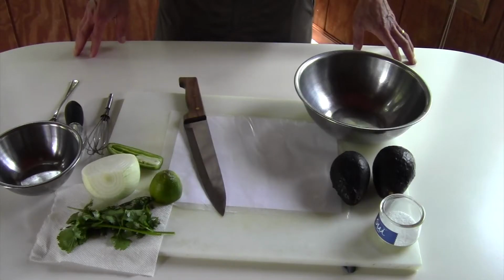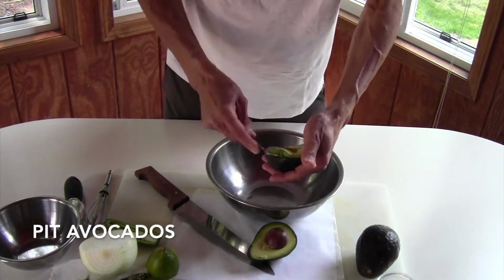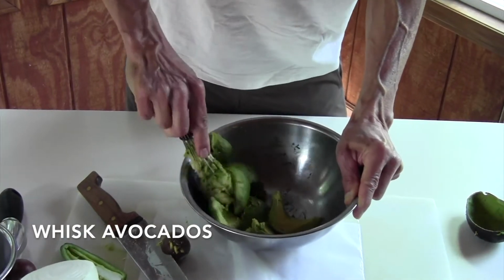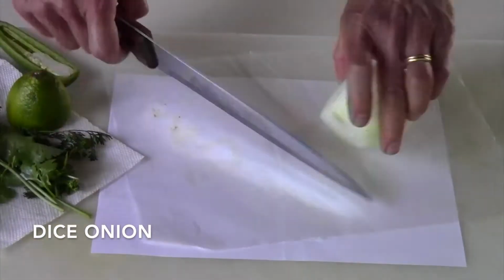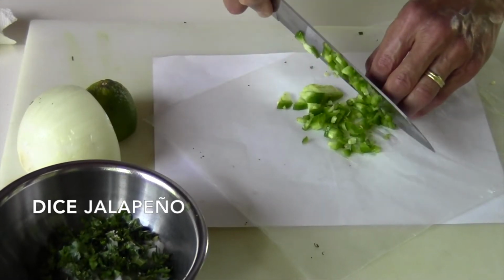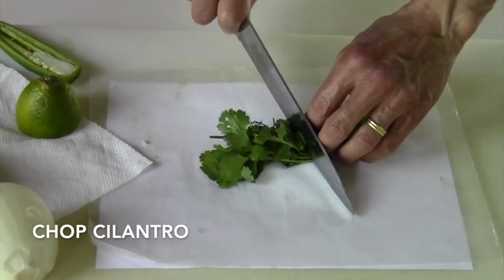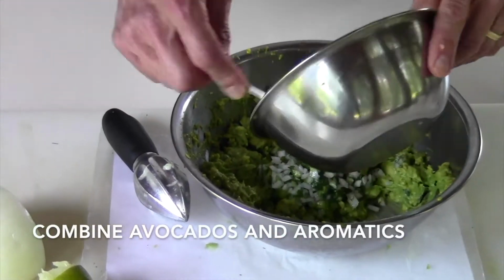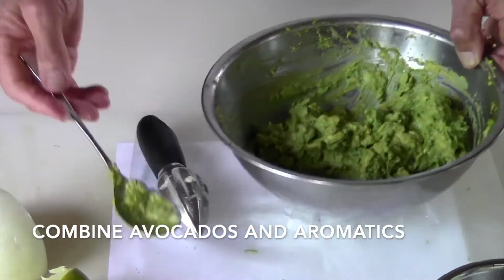Guacamole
Consider the listed ingredients list and their proportions as rough guidelines that can be varied to your personal taste and not exacting measures.  The key to this recipe is to not over process the ingredients into a well-blended homogeneous dip.   Instead, leave some chunks of avocado and chop or dice aromatics to a reasonable size in order that each individual ingredient can be tasted.

Ingredients:
2 ripe Hass avocados
2 tsp lime juice
2 tbsp chopped cilantro
4 tbsp diced red onion
1/2 jalapeño including seeds (diced)
1/4 tsp kosher salt

Instructions:

1. Cut avocados in half and remove pits.
2. Scoop the avocados into a bowl.
3. Use a whisk break up the avocado halves and whisk into a smooth consistency but with a few chunks remaining.
4. Dice the onions (using more or less onions per your preference), dice the jalapeño (remove seeds if less heat is desired), chop the cilantro and place these aromatics along with the salt into a separate bowl.
5. Toss aromatics and coat with lime juice giving it a good stir to thoroughly combine.
6. Fold the aromatics into the whisked avocados and mix with a spoon until incorporated.
7. Taste the guacamole and adjust seasoning if necessary and serve.